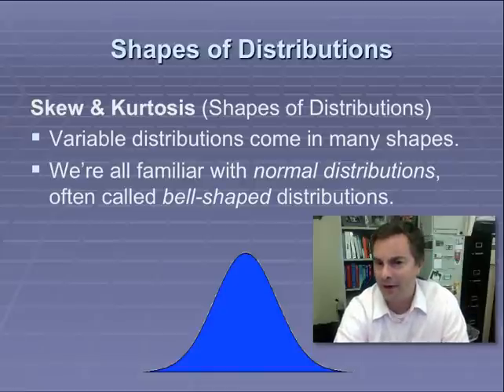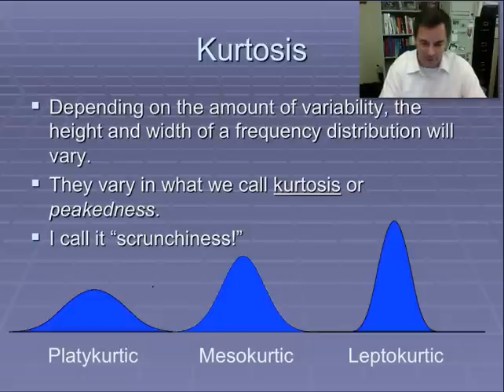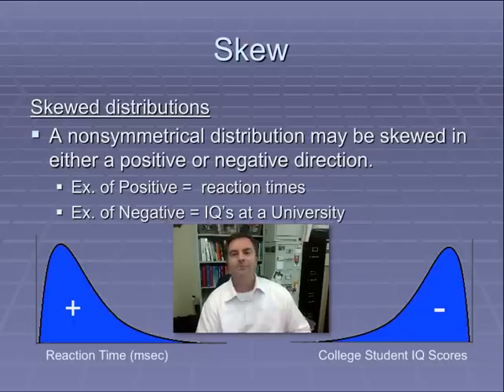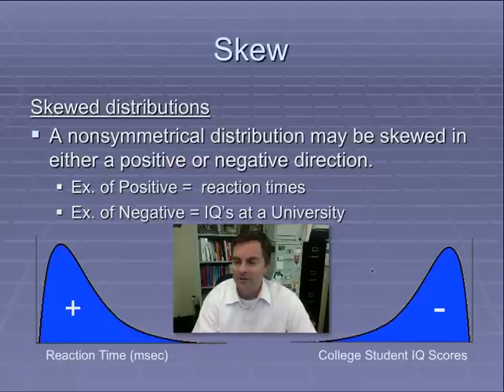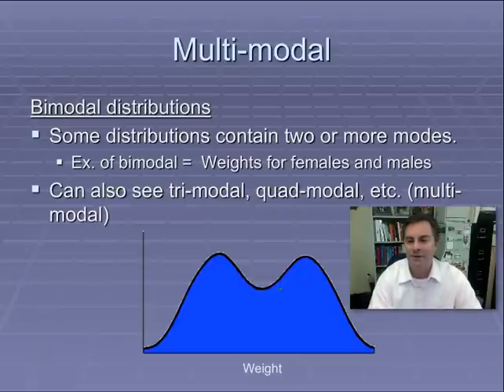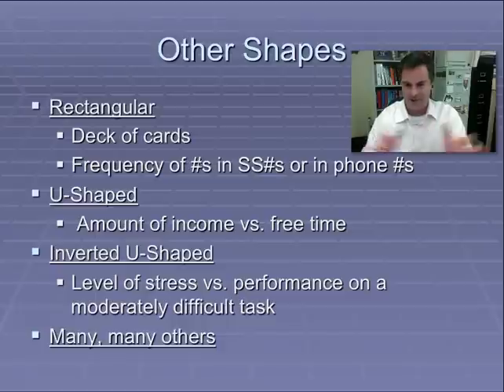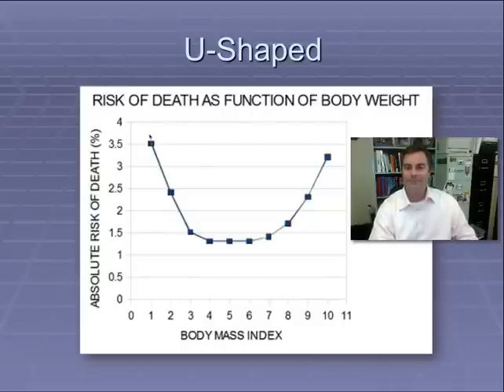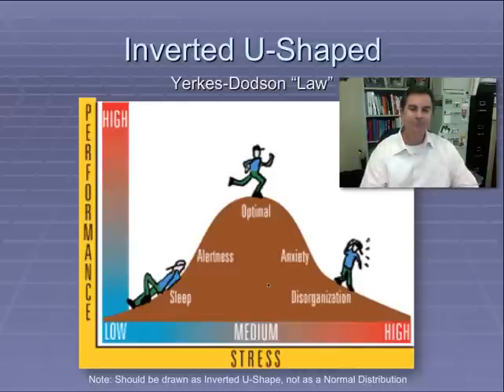PSY 2100: Shapes of Distributions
In this episode, I cover some primary shapes of data distributions for samples or populations.  These include variations of normal, bimodal, rectangular, U-shaped, and inverted U-shaped distributions. I explain and give examples of each.  I also discuss the important concepts of kurtosis (platykurtic, mesokurtic, and leptokurtic) and skew (positive and negative).